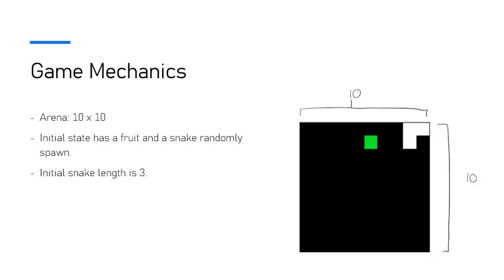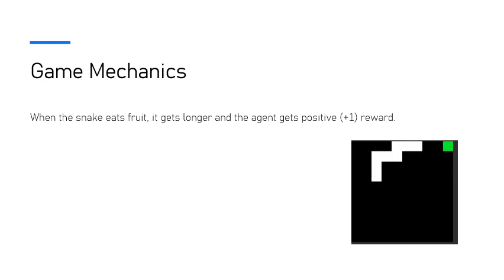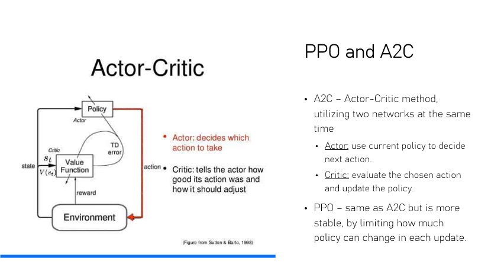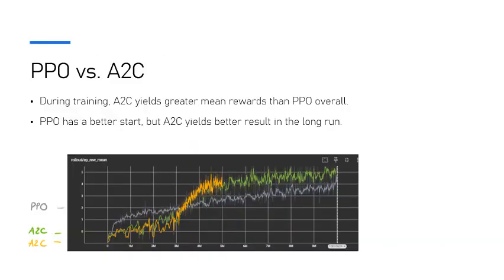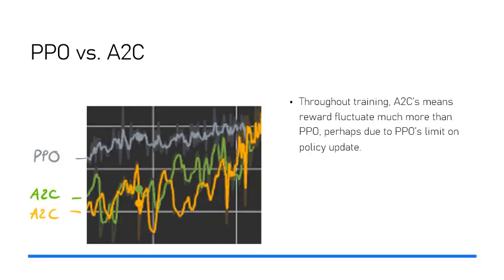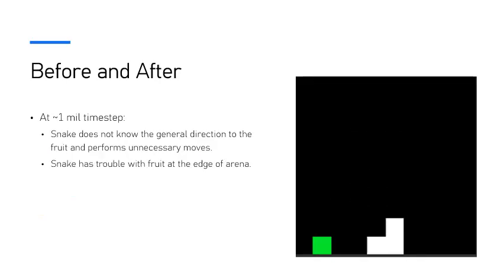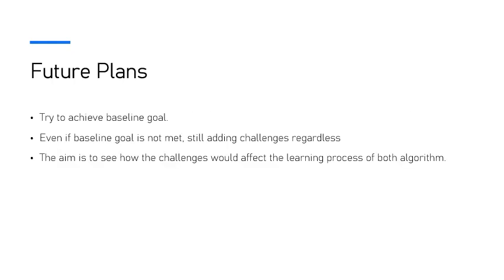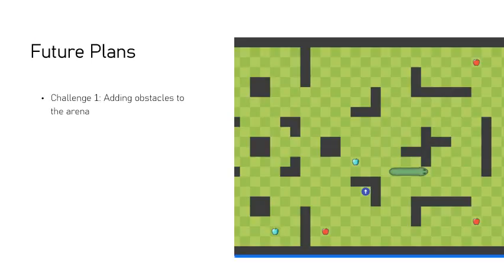CS175 Progress - Snake